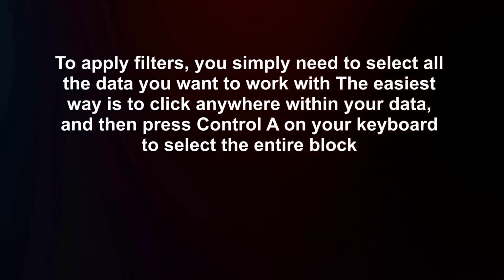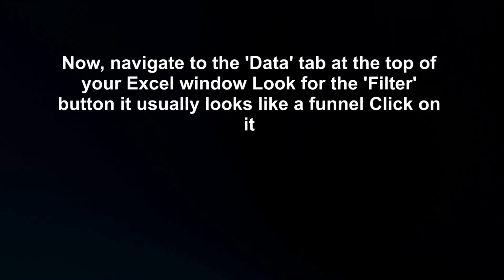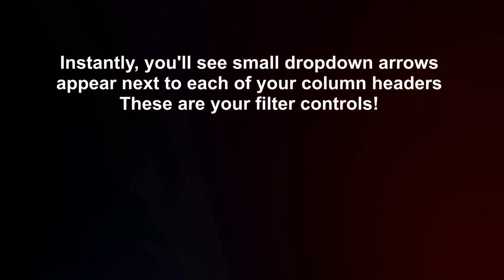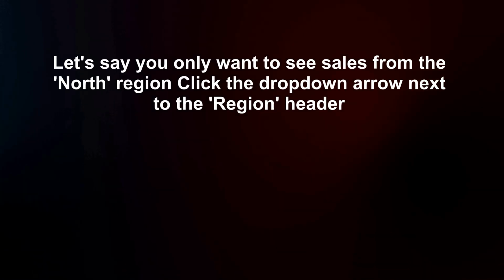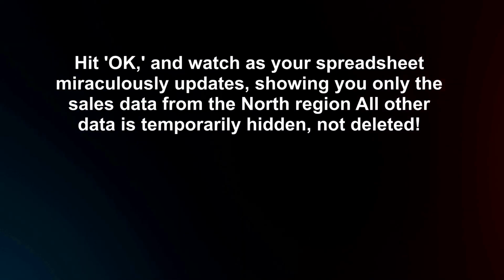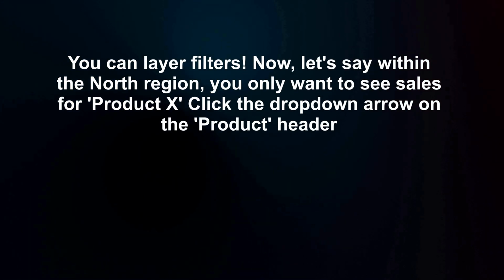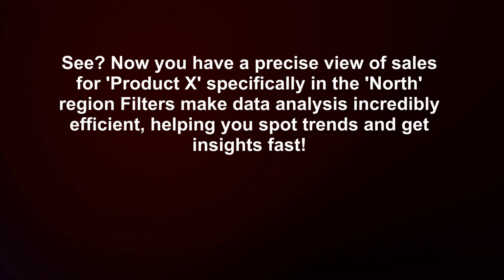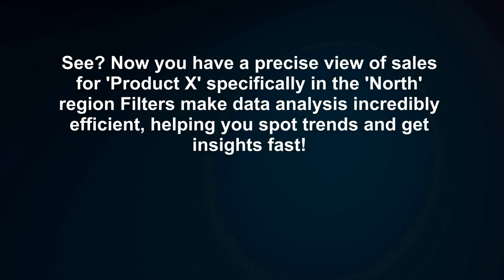How To Make Filters In Excel - GUIDE!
How To Make Filters In Excel teaches users how to apply filters to their spreadsheet data, allowing them to isolate specific information based on set criteria, improving data analysis and simplifying large datasets, making it easier to identify trends and patterns, essential for anyone working with spreadsheets.

00:00 Intro
00:10 Getting Your Data Ready
00:23 Selecting Your Data
00:42 Applying the Filter
00:54 Understanding Filter Controls
01:05 Filtering by Region
01:22 Selecting Specific Regions
01:38 Viewing Filtered Data
01:54 Layering Filters
02:13 Filtering by Product
02:31 Precise Data View
02:54 Clearing Filters